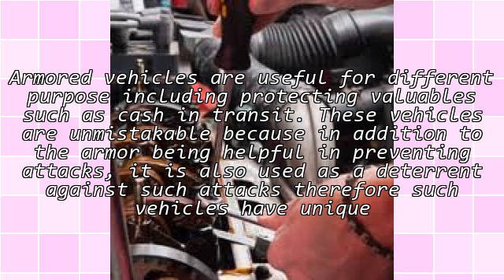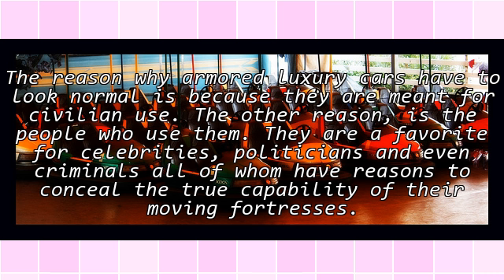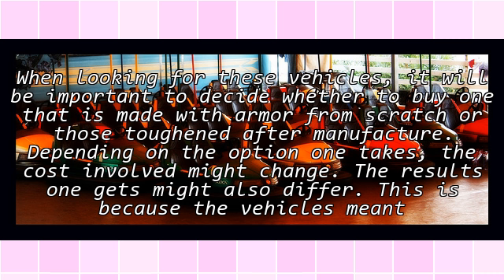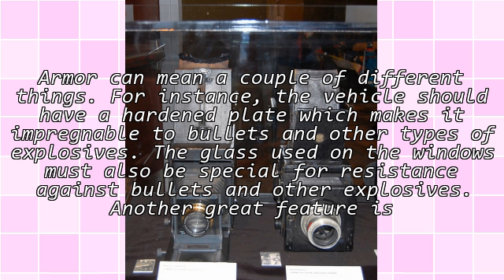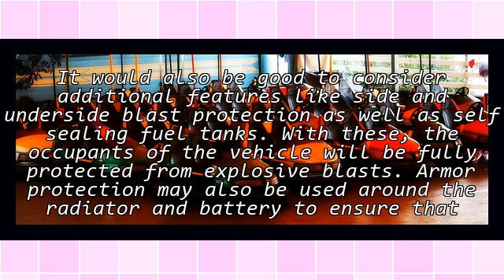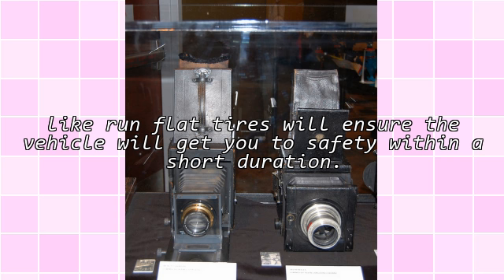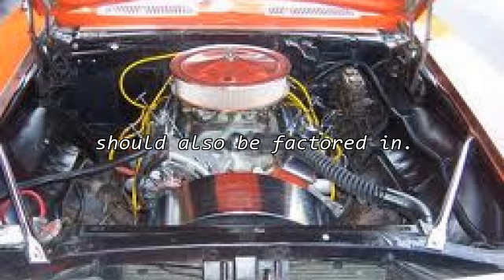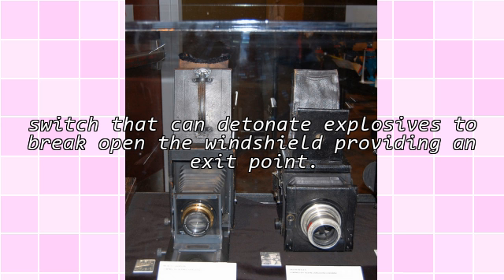What Makes Up Armored Luxury Cars